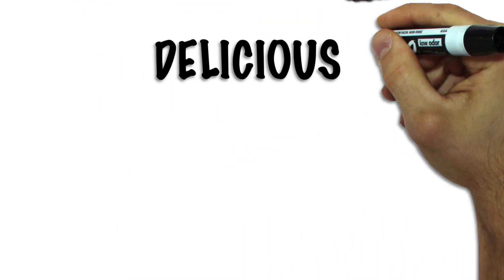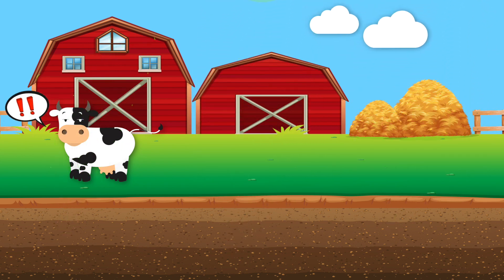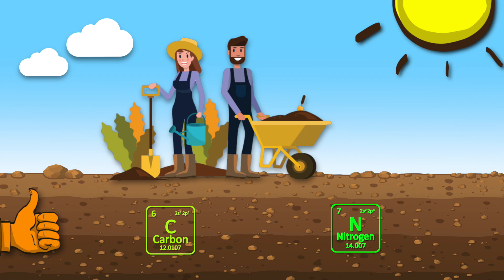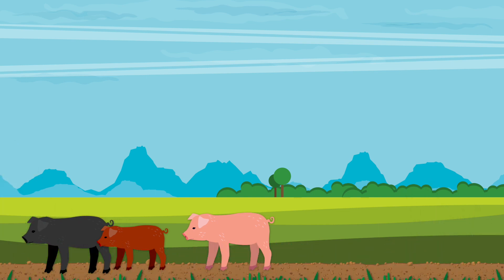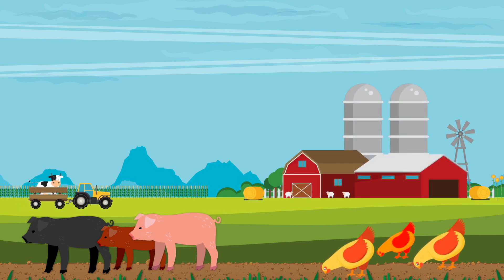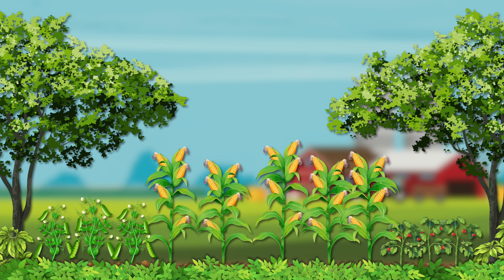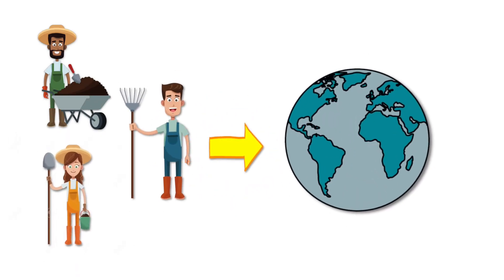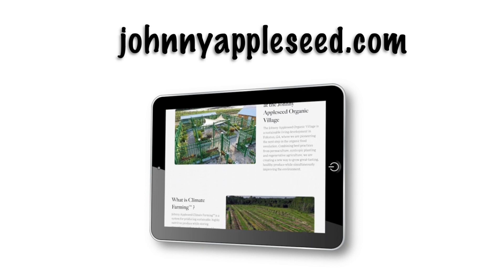What is Climate Farming? | How to Turn Your Small Farm or Garden into a Carbon-Guzzling Oasis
Climate Farming™ is the best way to grow delicious, nutritious fruits and vegetables, supercharge soil health and help in the fight against climate change. Learn the five principles of this innovative growing method with this fun, animated primer. A blend of regenerative farming, syntropic farming and permaculture best practices, Climate Farming™ is the next step in the organic food revolution.

For more information on environmentally conscious agriculture and sustainable living, sign up for our free newsletter